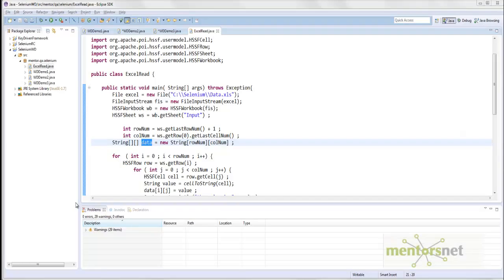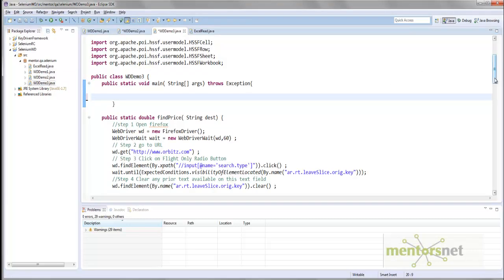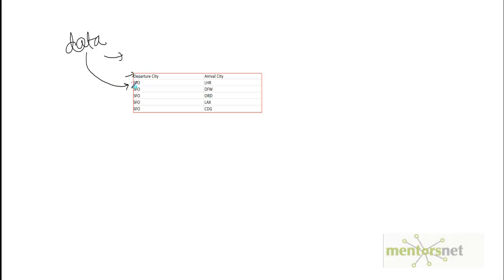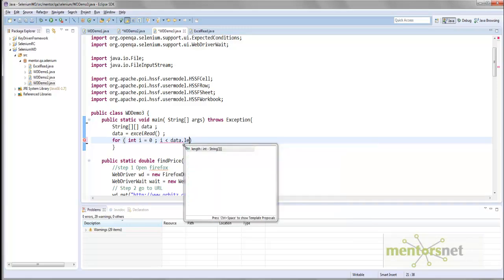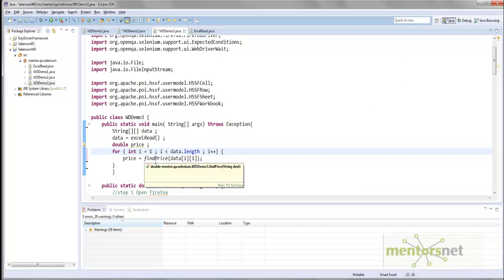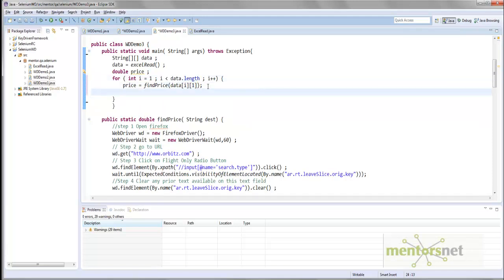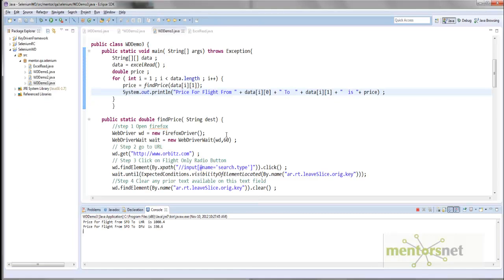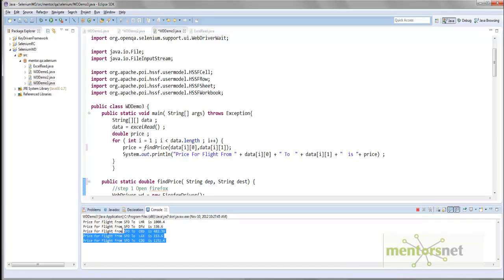SEL 25: Extending Web Driver Backed Client To Drive Using Inputs From Excel